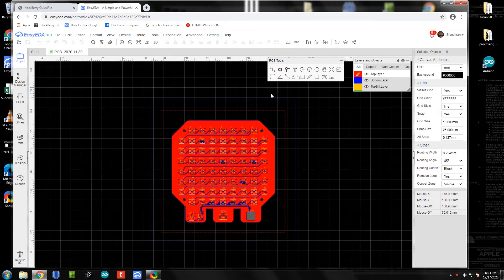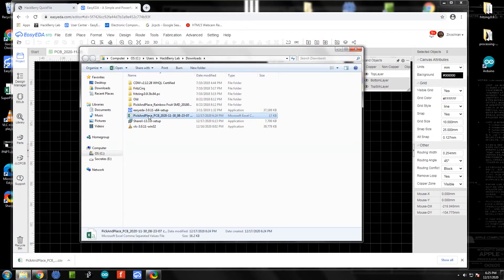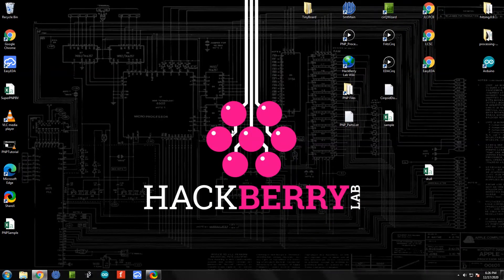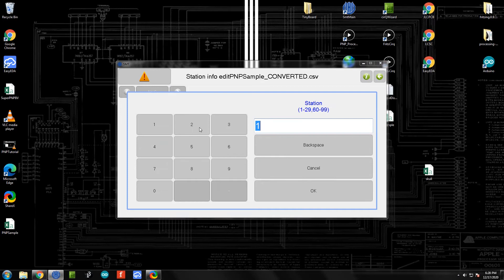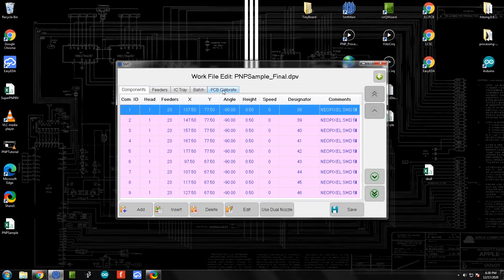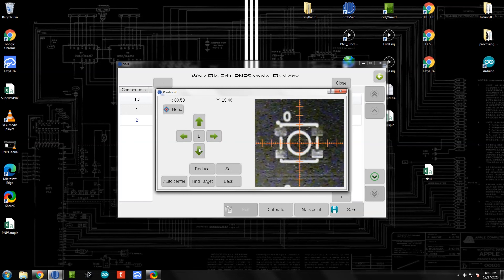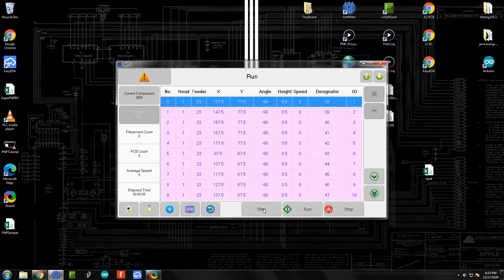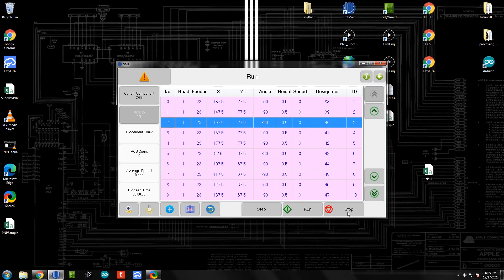EasyEDA/CHMT36VA Pick and Place Tutorial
How to get started with turning your EasyEDA PCB designs into Pick and Place files for the CharmHigh CHMT36VA Pick and Place machine.